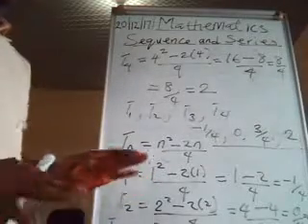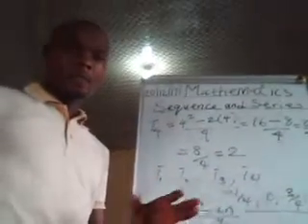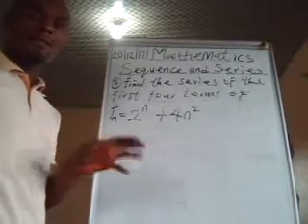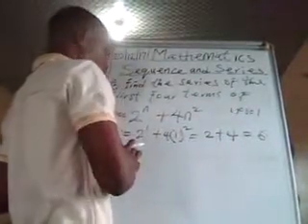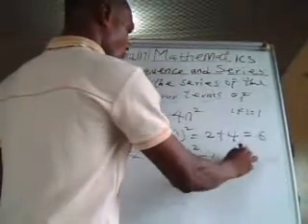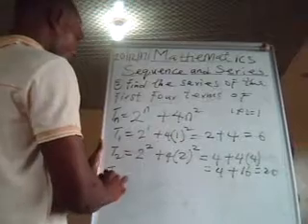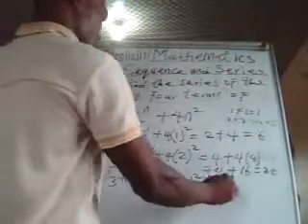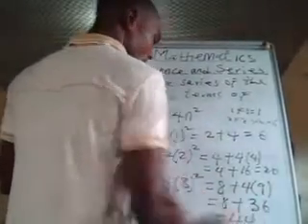BS ACADEMY LIVE LECTURES REPLAY secondary 3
Learning Made simple. BSA live lectures